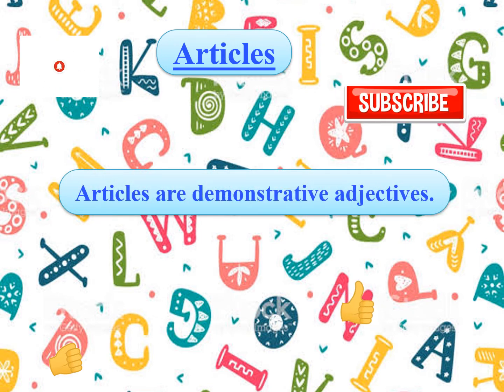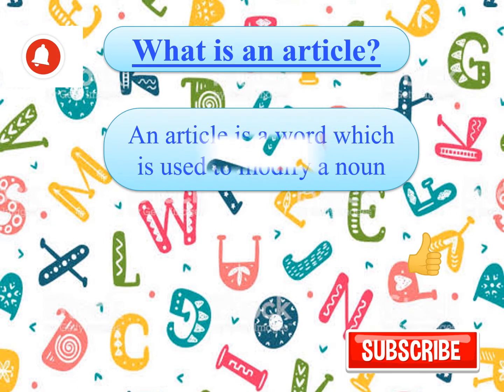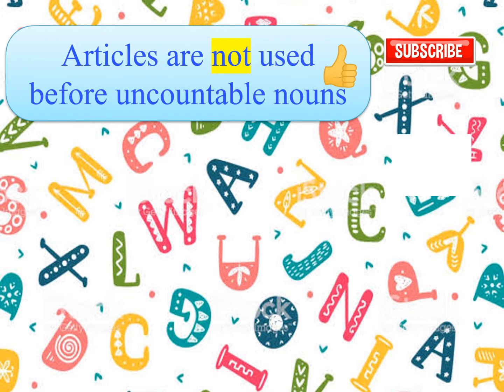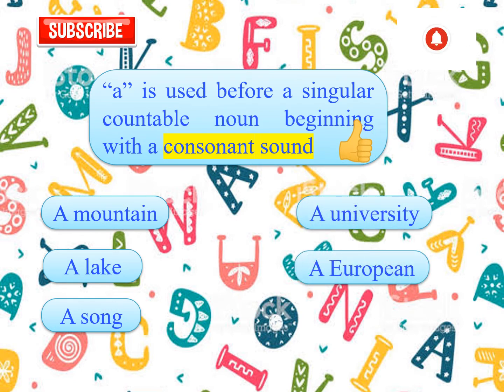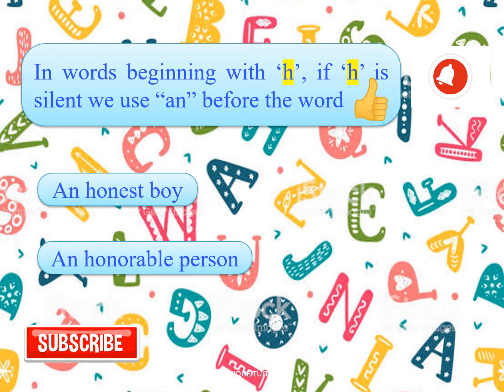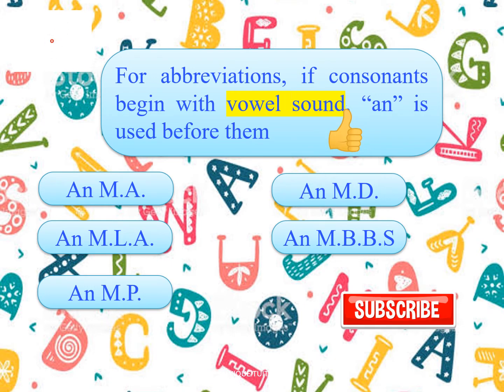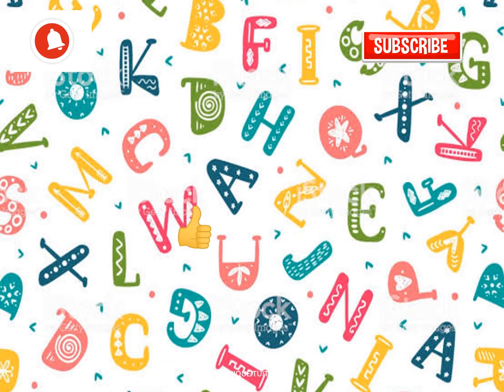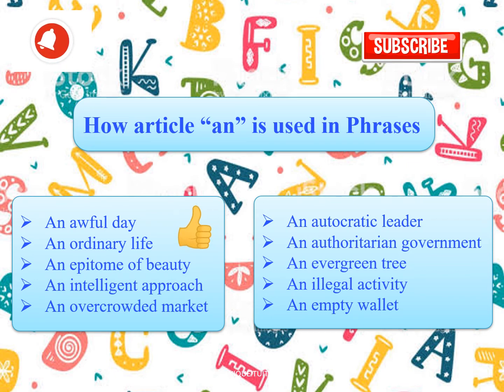The Correct Way of using Indefinite Article before a Noun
Learn how to use indefinite articles "a" & "an". Proper use of indefinite articles before nouns.
Mind Map